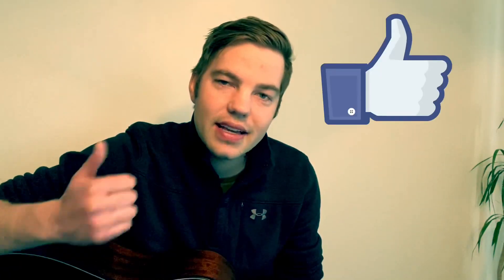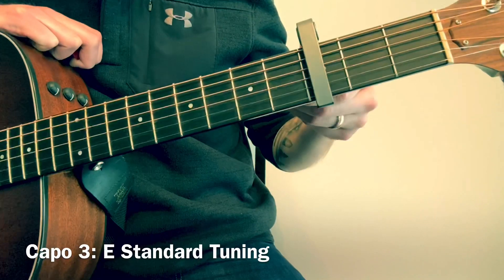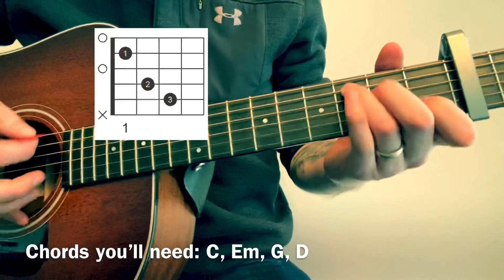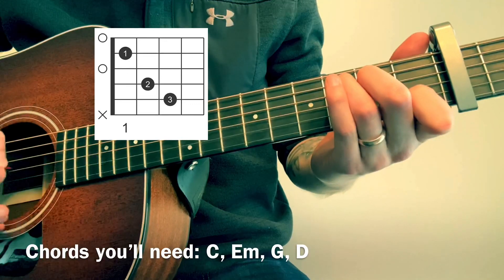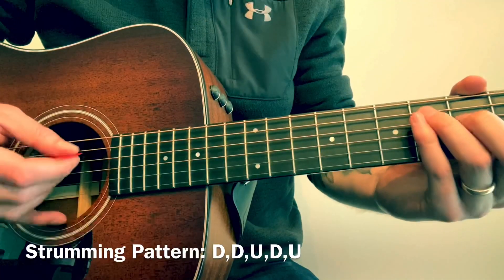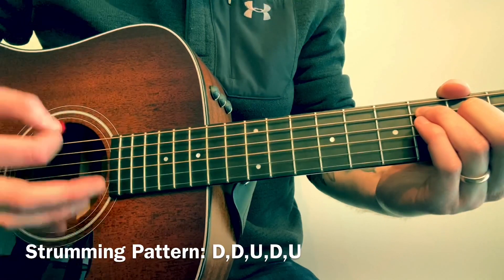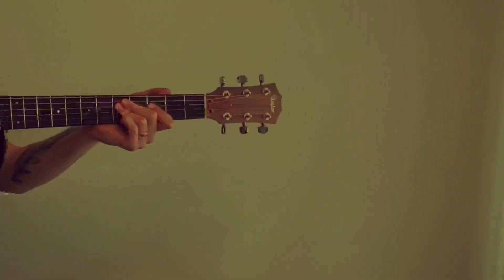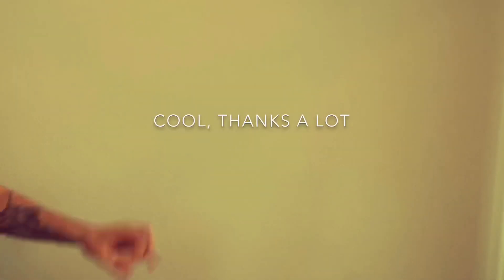Gracie Abrams - Long Sleeves | Guitar Tutorial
Thanks!